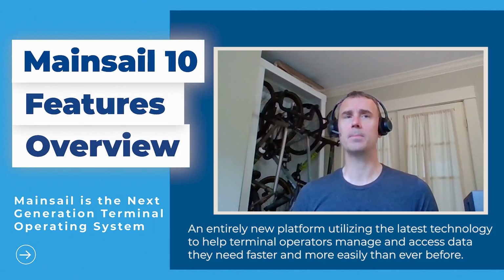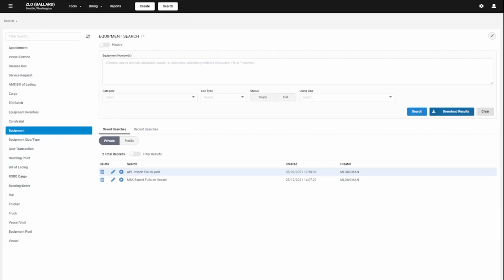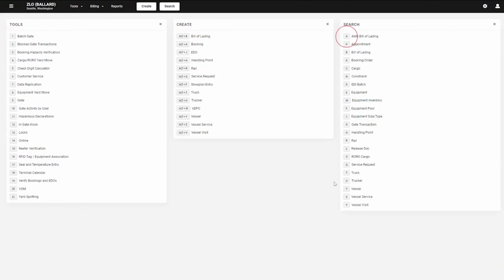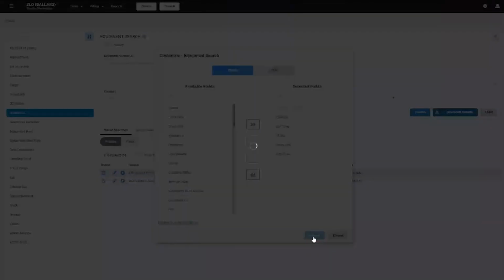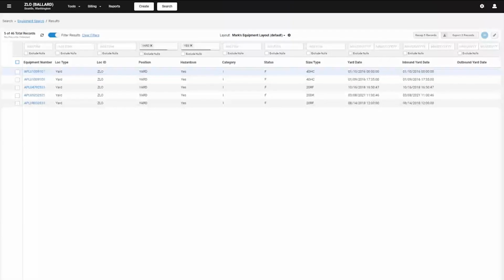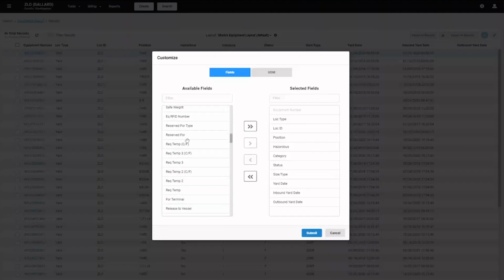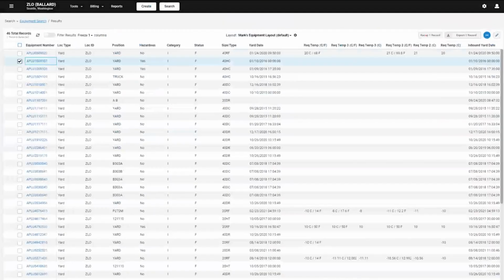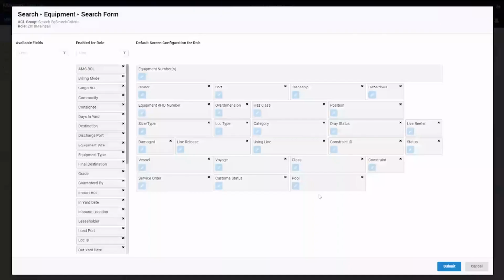The Game Changing Features of Mainsail 10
Take an inside look at the Tideworks Mainsail 10 TOS. Mark Longman walks through some of the new features of the platform.